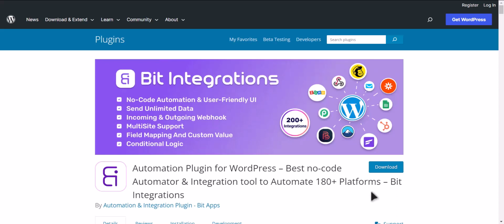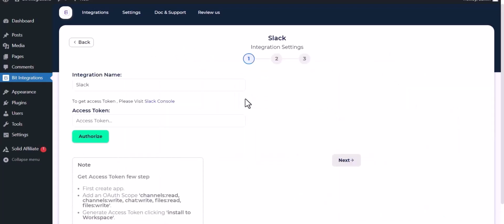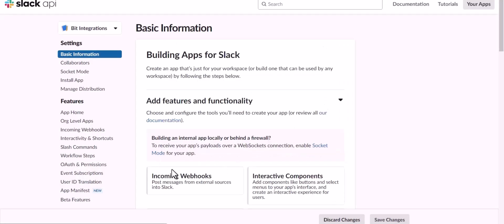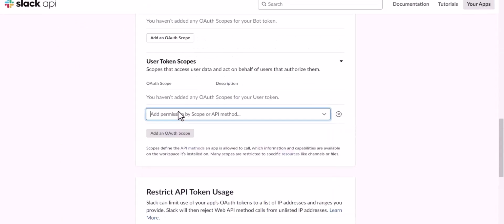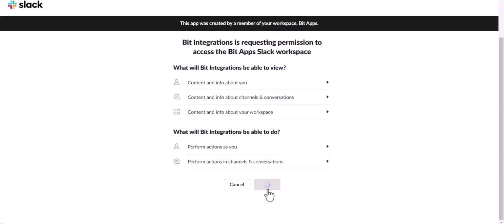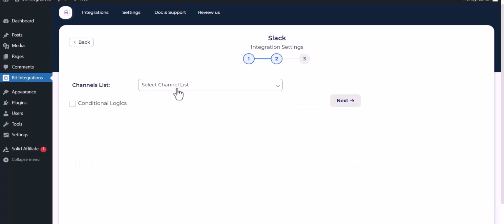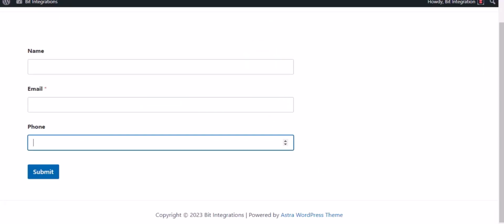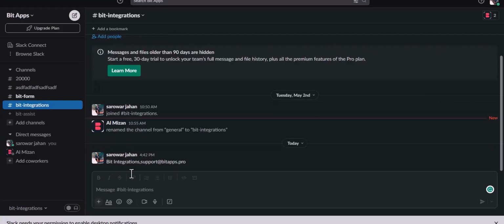(Free) Integrating WPForms with Slack | Step-by-Step Tutorial | Bit Integrations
🔗 Want to enhance your marketing strategy? Watch our detailed tutorial on seamlessly integrating WPForms with Slack using the powerful Bit Integrations WordPress plugin. In this video, we guide you through the step-by-step process of connecting your WPForms submissions with Slack, a dynamic communication platform.

Join us as we demonstrate how to effortlessly set up the integration, allowing your WPForms data to be automatically shared with Slack. Say goodbye to manual data entry and hello to streamlined communication and collaboration.

Key Highlights:
✅ In-depth walkthrough for integrating WPForms with Slack using Bit Integrations for WordPress.

Whether you're a marketer, business owner, or enthusiast, this integration empowers you to seamlessly merge WPForms with Slack. Watch now to transform your communication efforts and achieve greater efficiency!